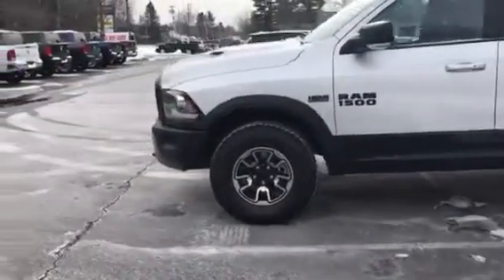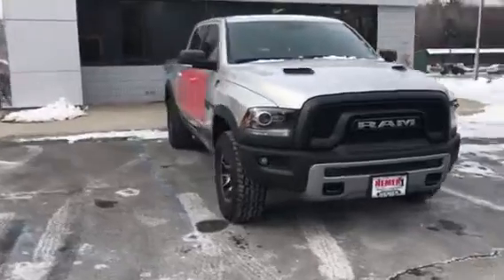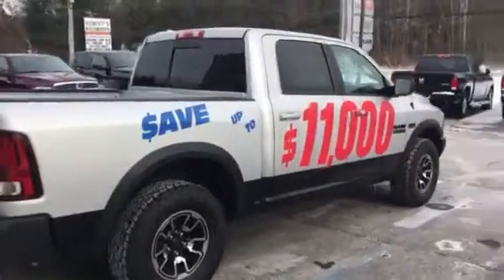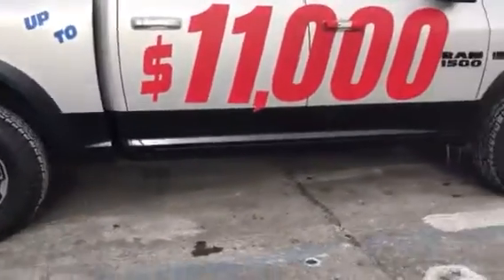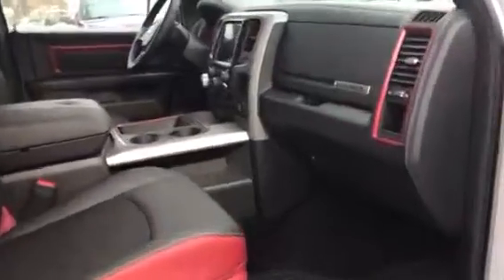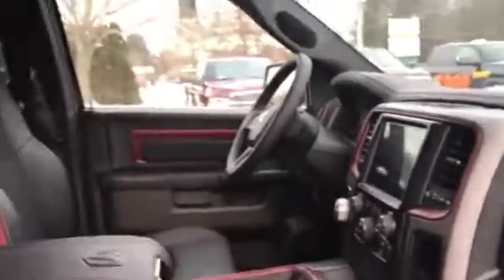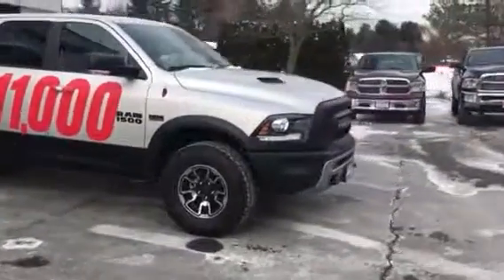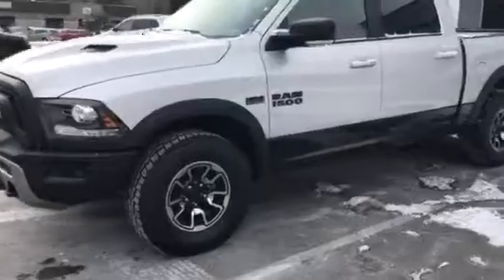2017 Ram Rebel 1500 | Nemer Ram of Saratoga | Danny Lombard